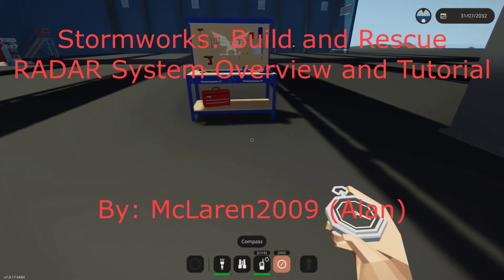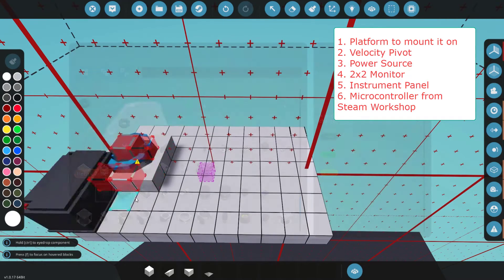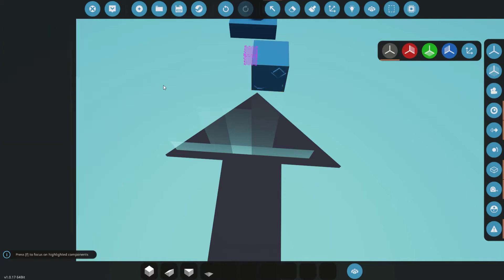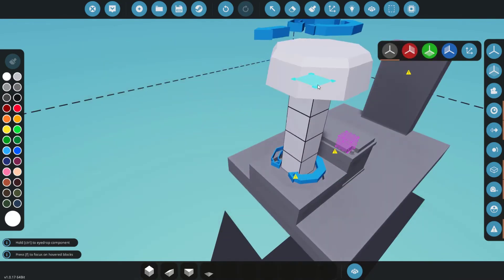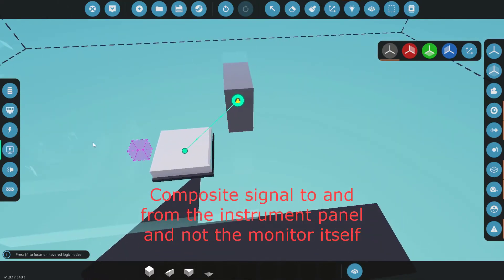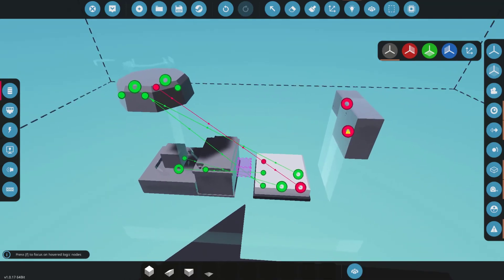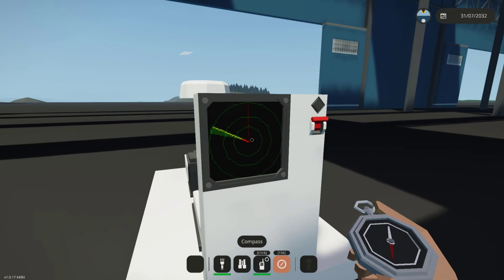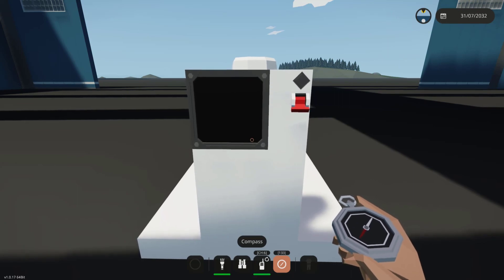Stormworks: Build and Rescue. RADAR System Overview and Tutorial (Outdated)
I recently uploaded a micro-controller onto the Steam Workshop for a very basic Radio Detection and Ranging (RADAR) system. The system is fairly simple to setup and this video shows the entire process of building a platform and installing the system with all required components.

I updated the system to include a target distance dial out to 1000m and an independent memory register for the number being sent to channel 1 of the instrument panel.

You will need:
1. Platform or Vehicle
2. Battery/Power Supply
3. Velocity Pivot
4. 2x2 Monitor
5. Instrument Panel
6. RADAR antenna
7. RADAR Micro-Controller (From workshop)

All of the devices require electrical power to run. Place the velocity pivot on the vehicle and flip it so that it rotates clockwise. Place the RADAR antenna on the velocity pivot. Place a battery on the vehicle. Add a 2x2 monitor and instrument panel to the vehicle. Be conscious about which way the arrow is pointing on the monitor. That will be "Forward" for the RADAR system. The instrument panel should have 3 things on it: a dial from 0 to 1000 on channel 1, an indicator light on channel 2 and a flip switch on channel 4. Connect the composite connectors between the micro-controller and the instrument panel. Connect the rotation angle (on the velocity pivot) to the micro-controller and the rotation speed (on the micro-controller) to the velocity pivot. Connect the target found signal and target distance signal (on RADAR) to the micro-controller. Connect the Field of View (FOV) output from the micro-controller to the RADAR. Connect the video output from the micro-controller to the monitor. Ensure all components are connected back to the battery and spawn the vehicle in.

The game is Stormworks: Build and Rescue by Sunfire Software. The video was recorded using Action! by Mirillis. The video was edited using Camtasia by Techsmith.